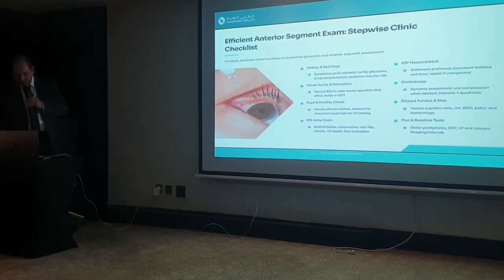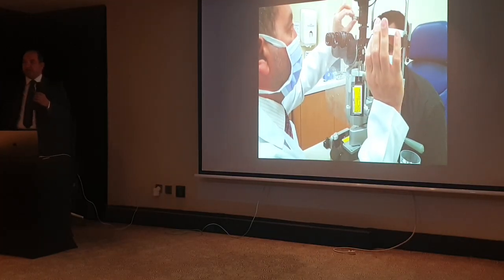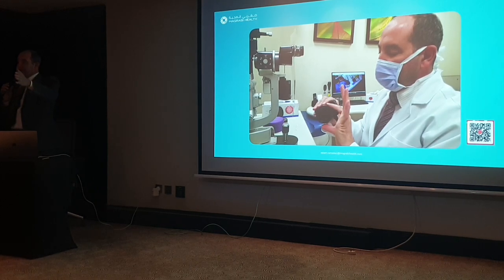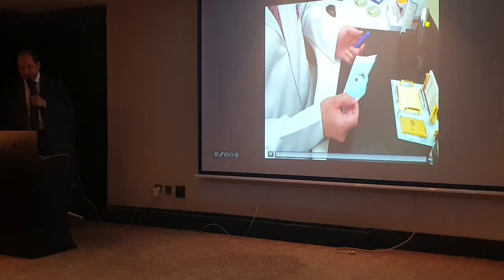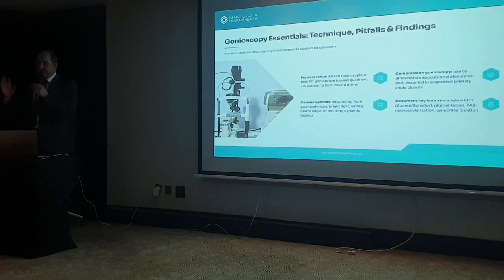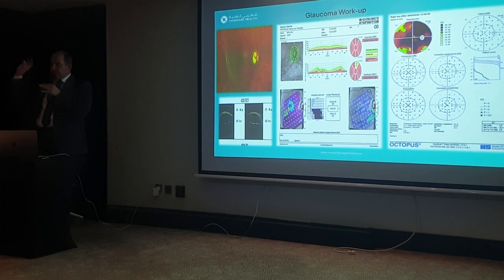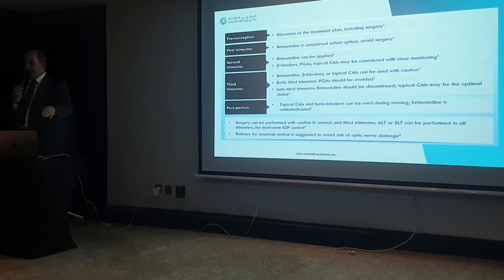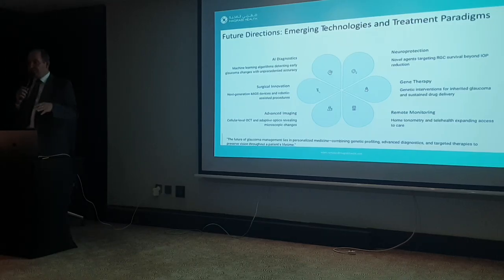Live presentation Practical pearls and smart strategies in glaucoma and anterior segment practice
a stepwise approach to deal with the patient in the clinic
how to examine in an elegant way